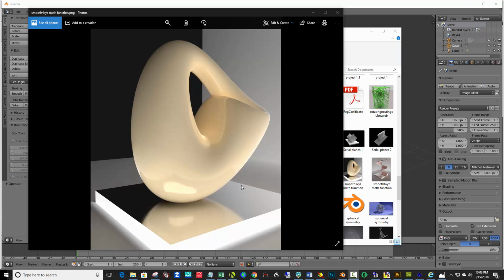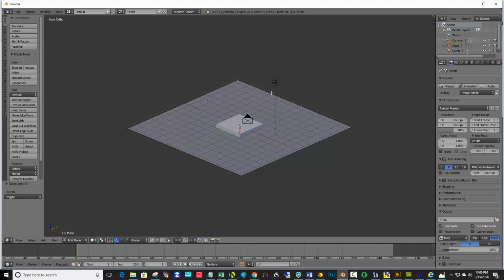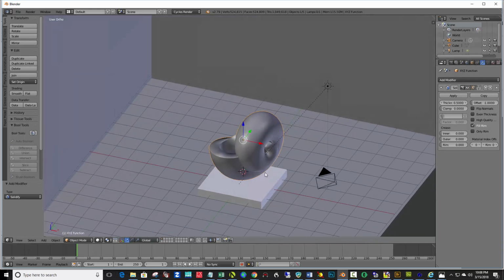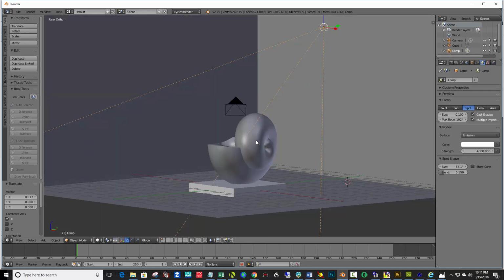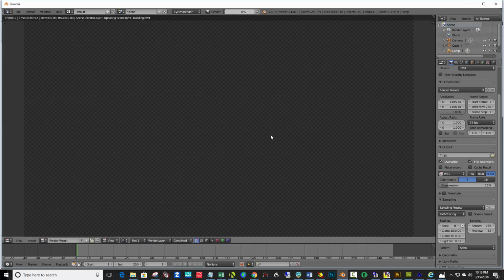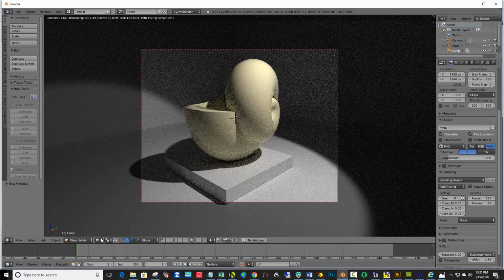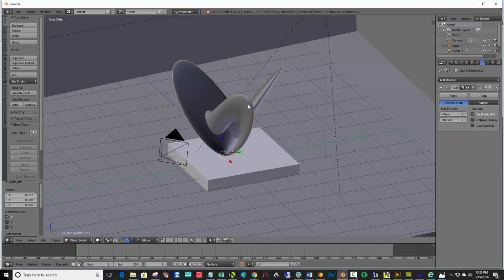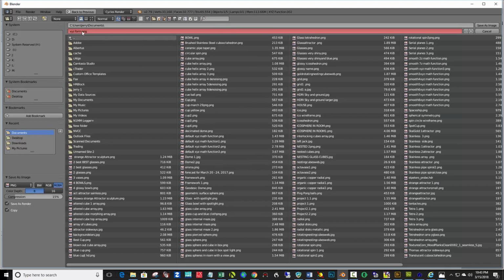Curvilinear forms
Blender xyz function to render beautiful curvilinear forms